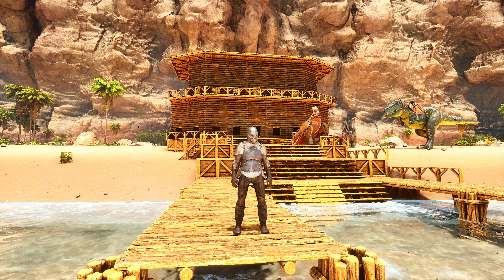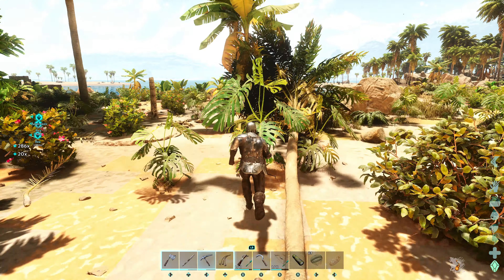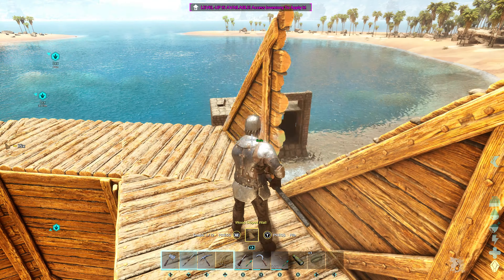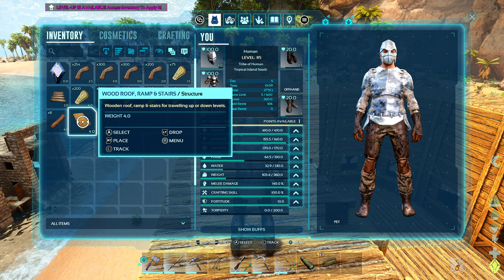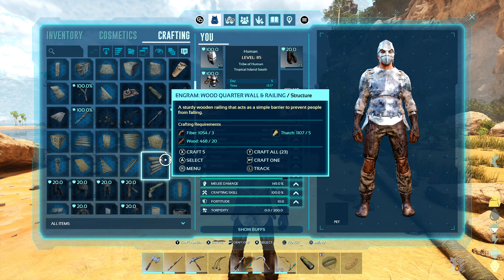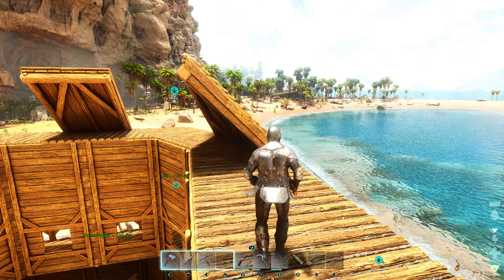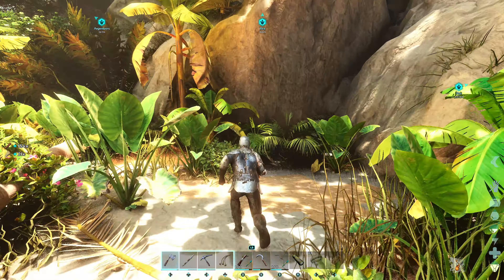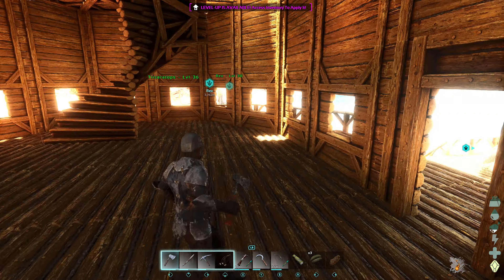Ark Survival Ascended The Center Ep 14 Expanding Our Land Base - Second Story & Final Touches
Welcome back to our Ark Survival Ascended adventure on The Center map! In this episode, we continue to build and improve our land base. Watch as we add a second story to our house and start putting on the final touches to make our base even more impressive.